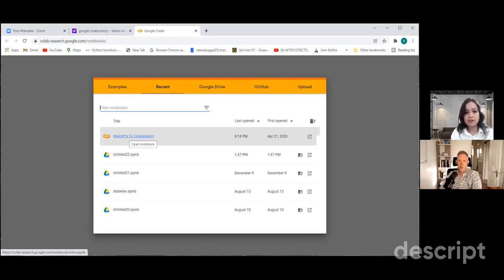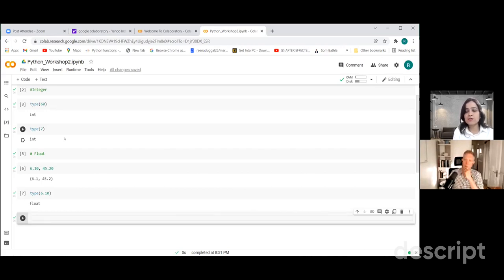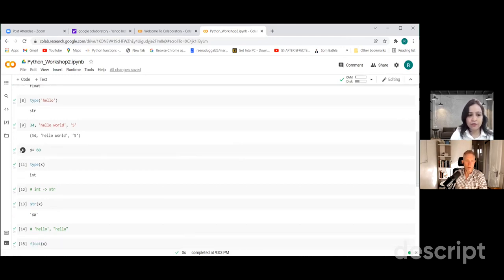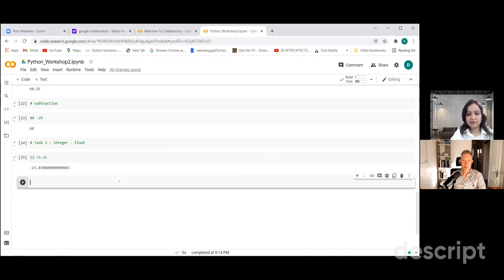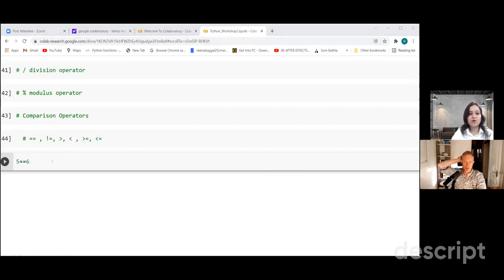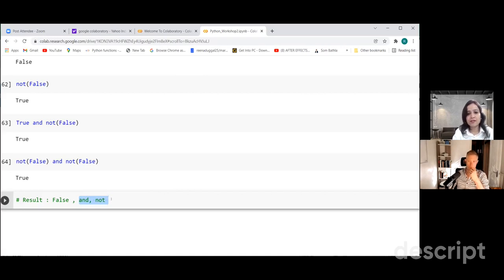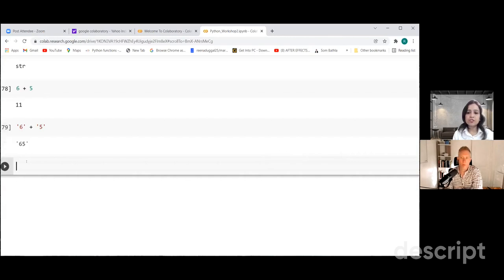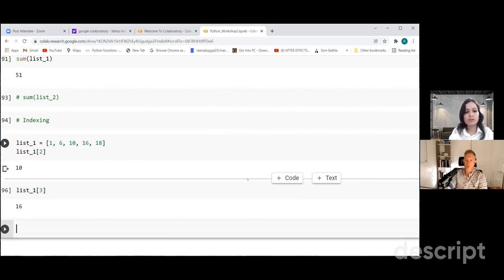MKAI Machine Learning: Coding in Python Part 2 (Workshop)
This event is delivered by MKAI and AI Beehive and is made possible by SkillsHub:MK.

Python is a free and open-source language that is widely used by companies like Google, Amazon, Facebook, Netflix and more. Even NASA uses Python and if you are an Artificial Intelligence enthusiast, you will surely fall in love with Python.

Python for Data Science/Machine Learning/Deep Learning

Objectives of the Program

To enable participants to understand how python for Data Science is used in every aspect of our daily lives and businesses
To enable the participants to learn basics of Python
To enable the participants to learn Python for Data Science hands-on
Part 1: Basic building blocks

History of Python and its Features
Need of Python and its application in Different industries
Different IDE’s for Python
Installation of Anaconda Tool
Introduction to Jupyter Notebook
Basic Arithmetic and String Operations
Variable
Identifiers
Print and Input Function
Data Types:

Numerical
String
List
Tuple
Dictionary
Set